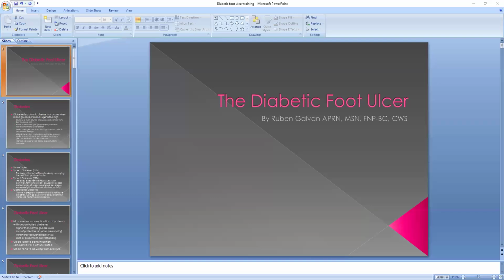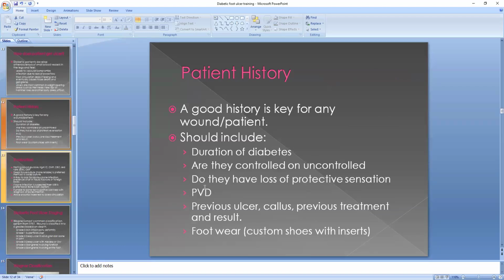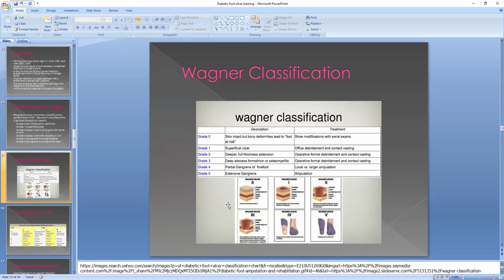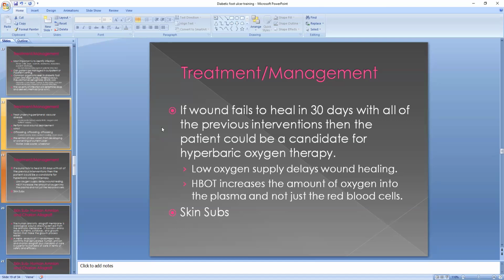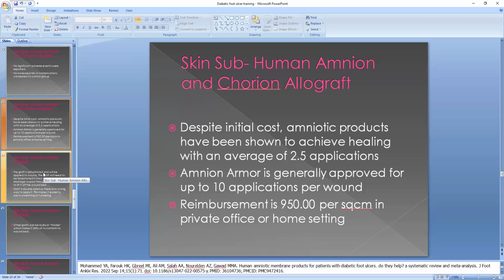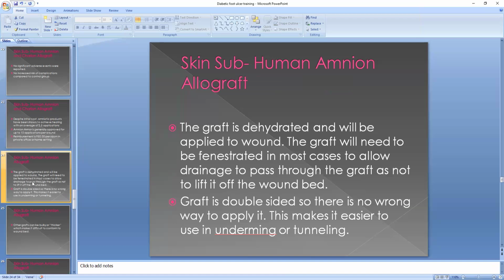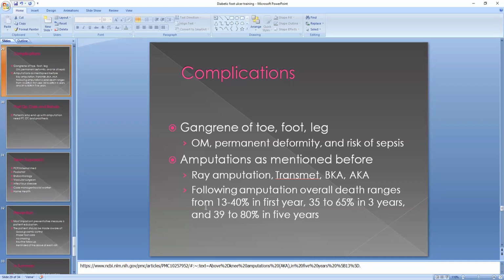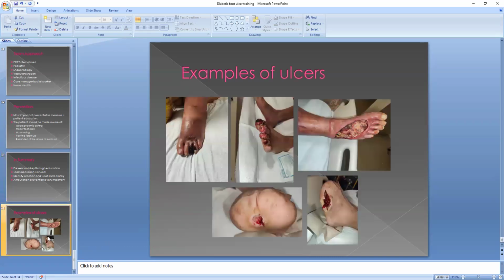Diabetic Foot Ulcer Zoom Meeting with Ruben Galvan, NP